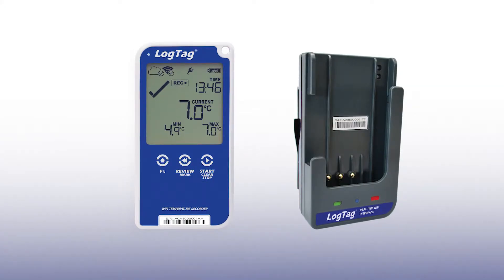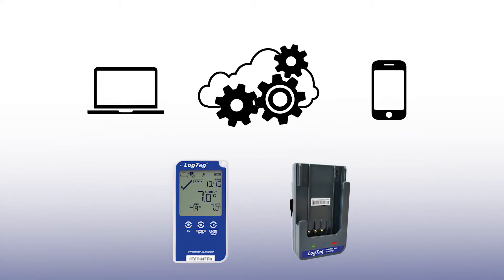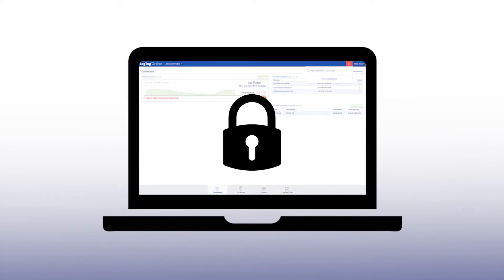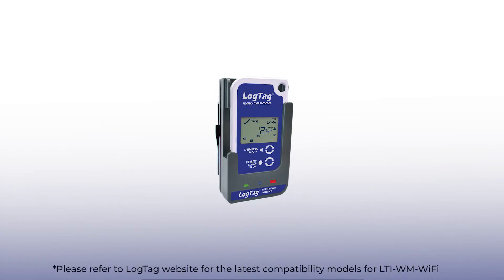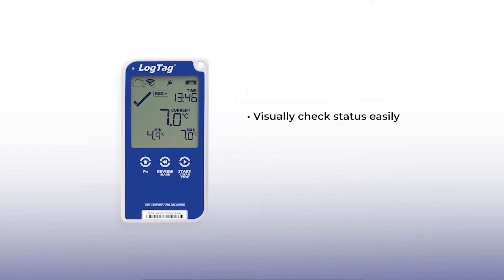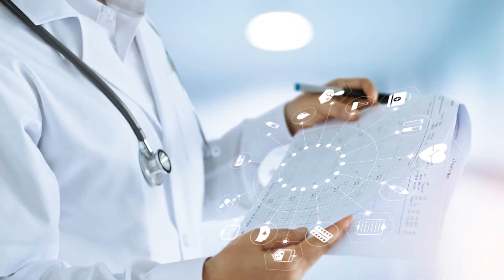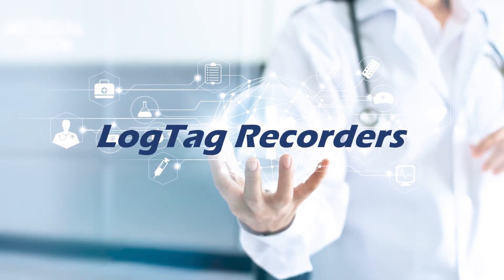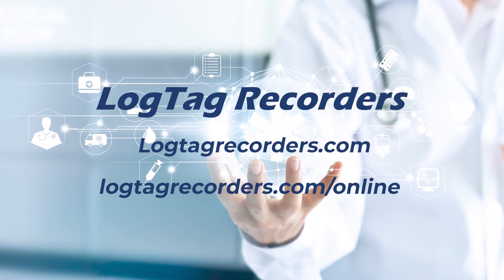LogTag Vaccine Application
To maintain quality, vaccines should be monitored closely to prevent exposure to temperature extremes and other environmental hazards. LogTag’s Temperature Data Loggers were introduced with the purpose to reduce wastage due to adequate storage at facilities and logistics.
LogTag data loggers are designed specially for vaccine monitoring during transit. Our loggers accurately measure vaccine temperature response with external probes or internal sensors encased in glycol-filled bottles.
See how the latest LogTag product range and free online service can simplify, automate and improve the monitoring of your vaccines with a comprehensive WiFi system - LogTag Online.